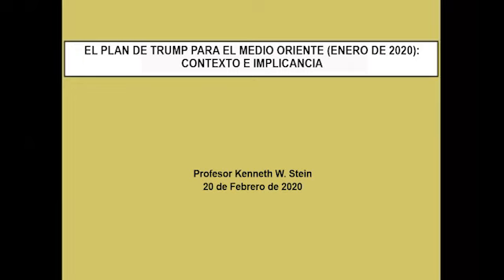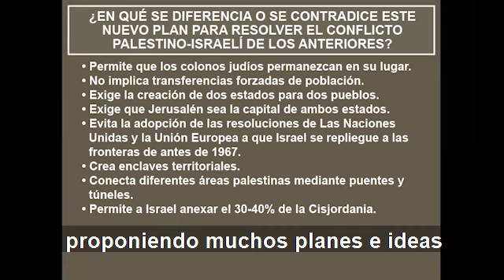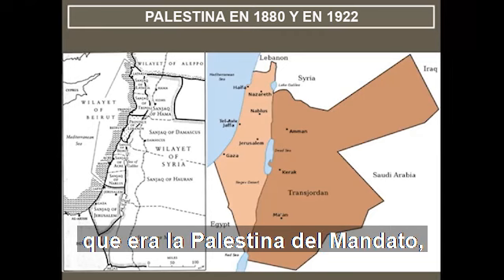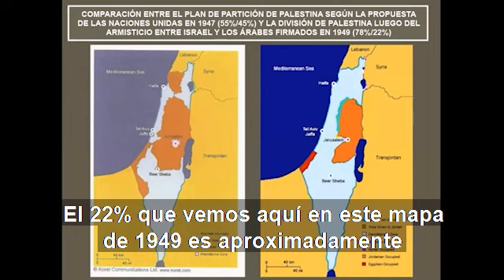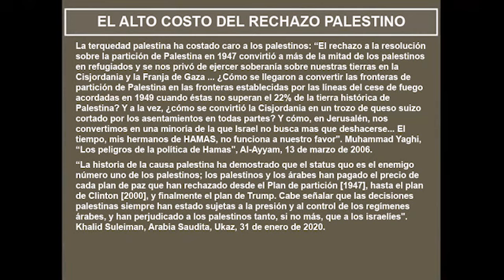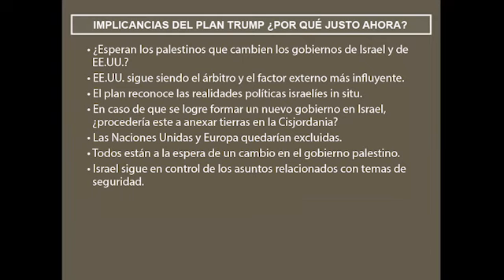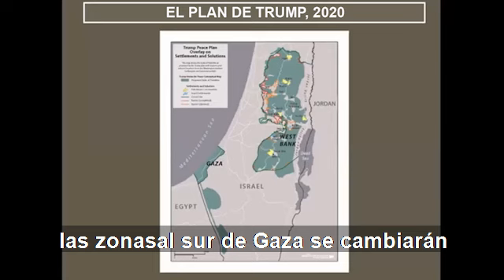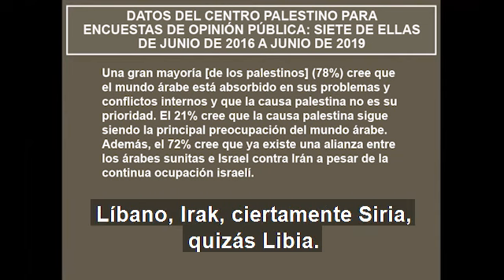El Plan De Trump Para El Medio Oriente Contexto e Implicancia, Ken Stein 20 de Febrero de 2020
El 28 de enero de 2020, el presidente de los Estados Unidos, Donald Trump, presentó su tan esperado Plan de Paz para el conflicto palestino-israelí. El plan, anunciado en Washington, llevó el título de “Visión para la paz, la prosperidad y un futuro más esperanzador para Israel y el pueblo palestino”.
El Plan de Trump fue una declaración unilateral por parte del presidente de los EE.UU. para lograr una solución de dos estados al conflicto árabe-israelí. Contenía un acuerdo entre Estados Unidos e Israel que establecía las fronteras finales de ambos estados. Al definir el contenido, la administración no participó a los palestinos para concreter un resultado mediado, porque en definitiva el plan no fue negociado entre las partes.
En inglés con subtítulos en español.